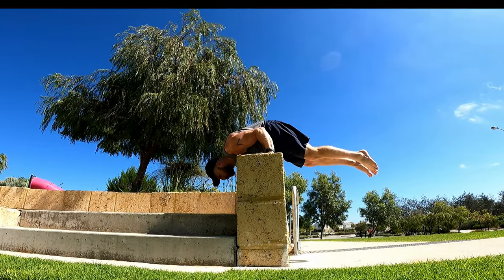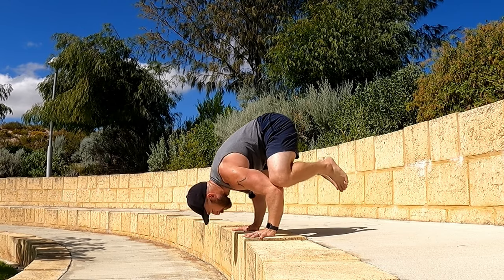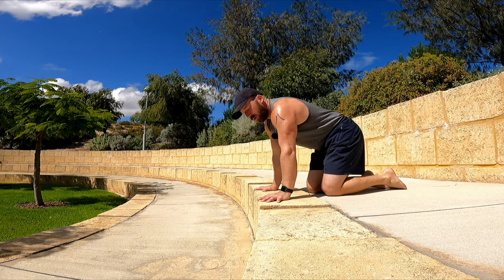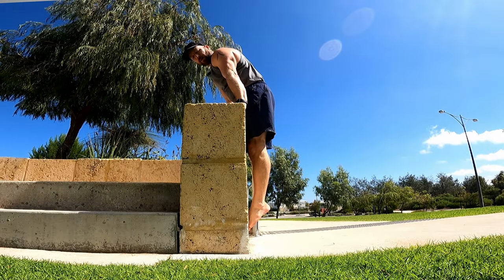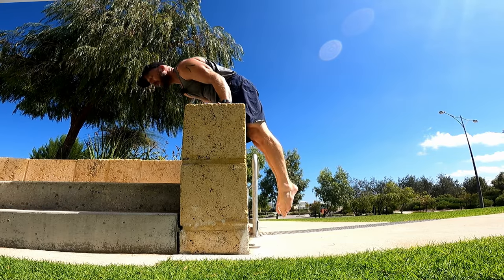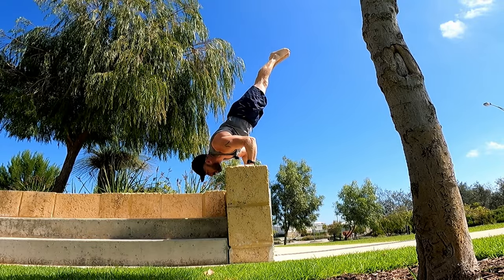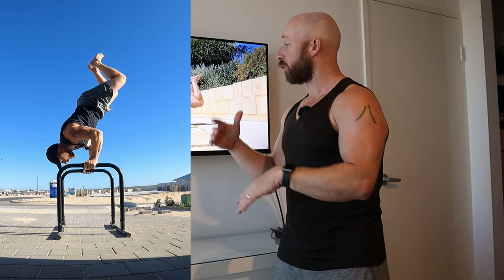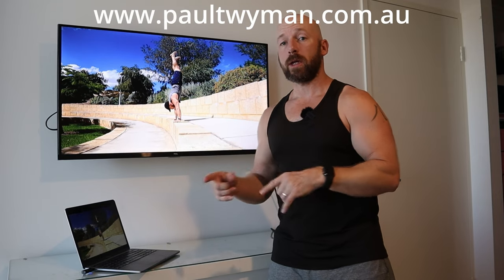Wall Support to HSPU Progressions. How To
Handstand Push Up on a Wall from Support. Progressions for all levels when you break it down to Eccentrics, Shoulderstand, Crow to Handstand, Top Support and transitions between them. Work the components seperate or combine them relevant to your current ability.

Program Design and Video Critiques